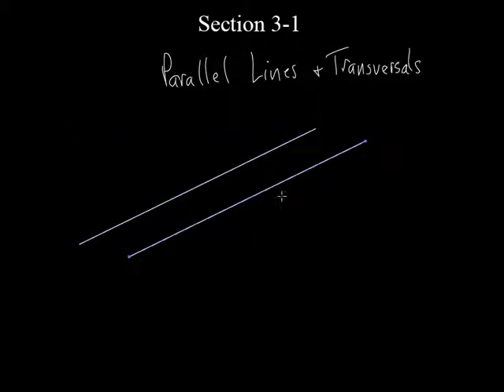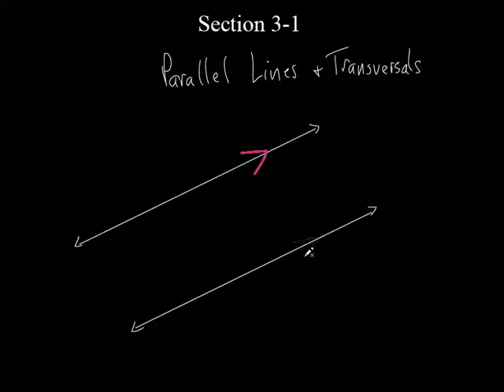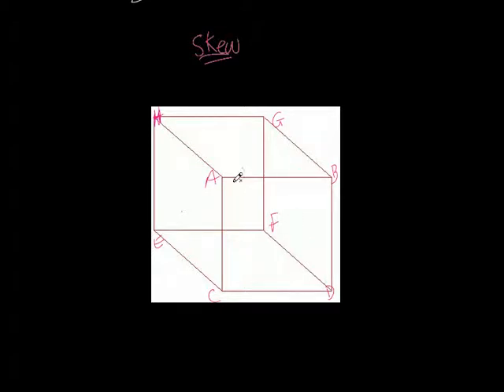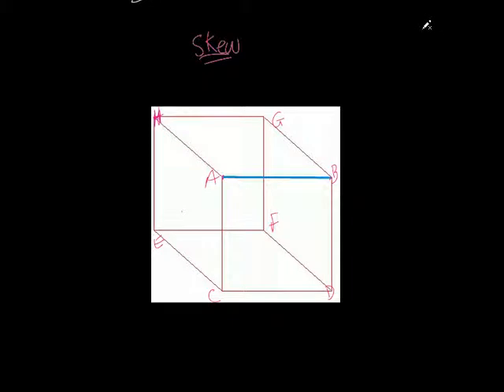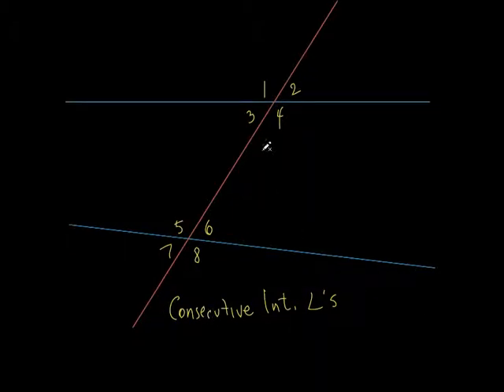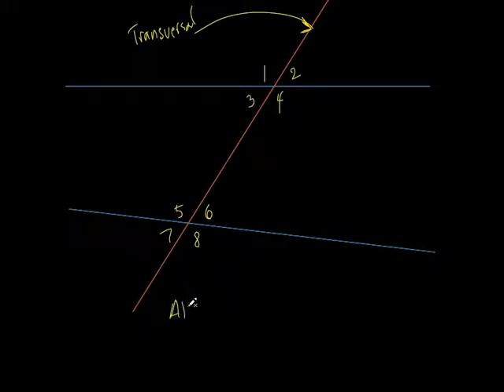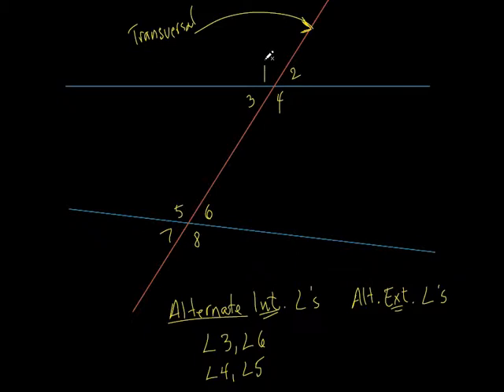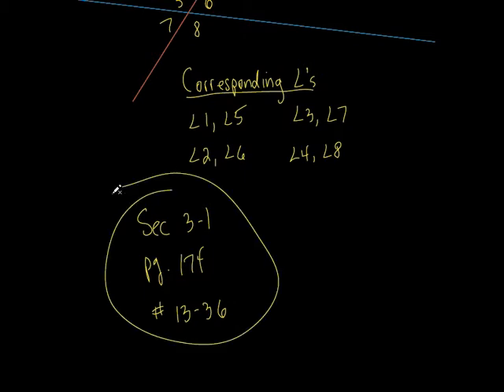7 Sec 3 1 Parallel Lines and Transversals